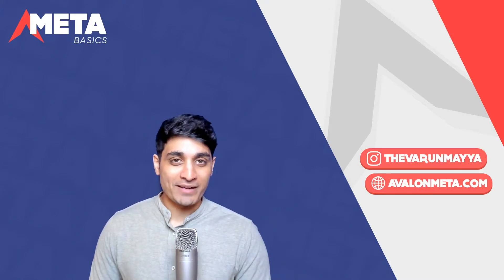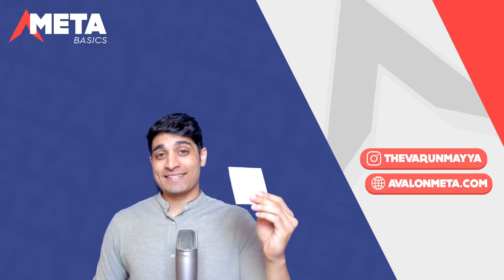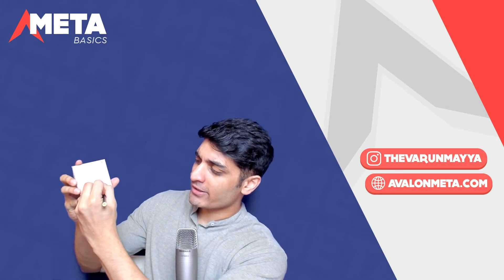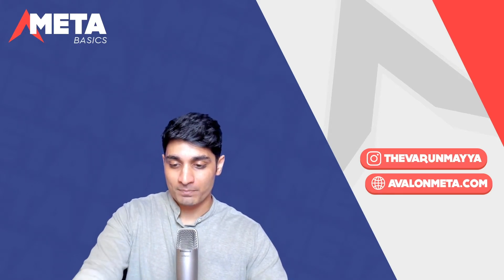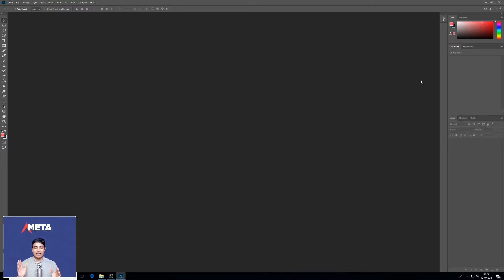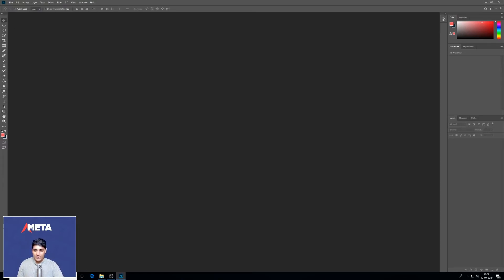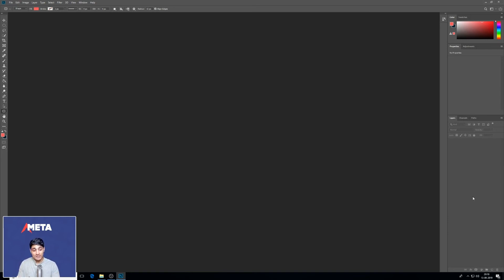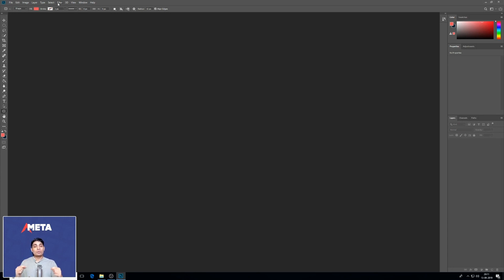Design 02: Structuring a Composition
For a distraction free viewing experience, Download the Avalon Meta App now:
This episode will cover the Fundamentals of how to Structure a piece and how to get started with Photoshop.